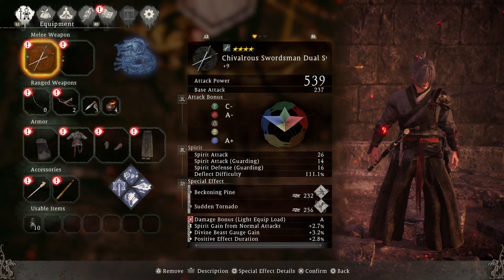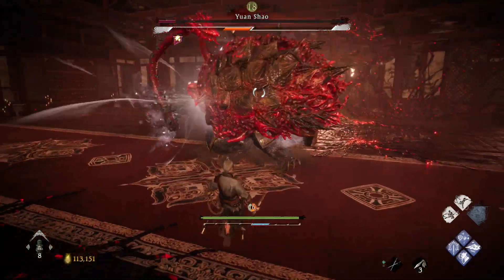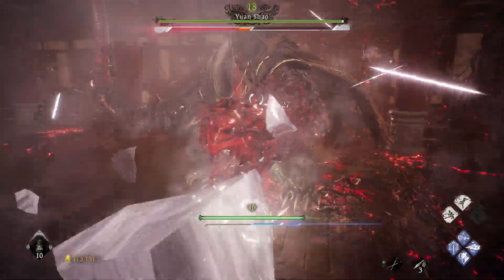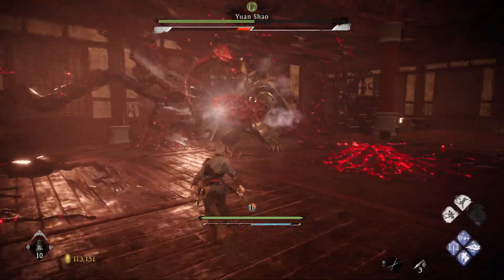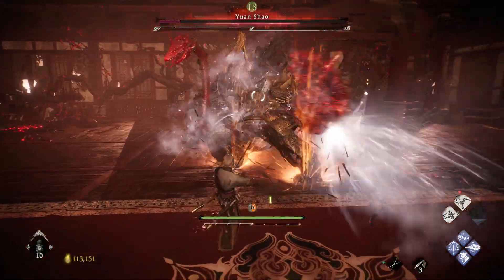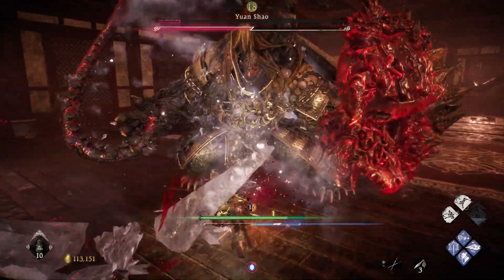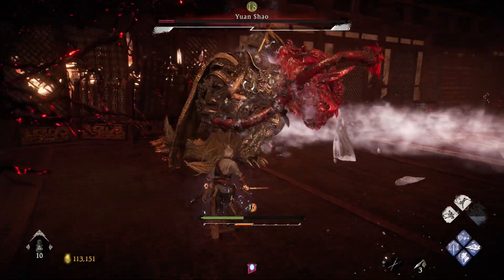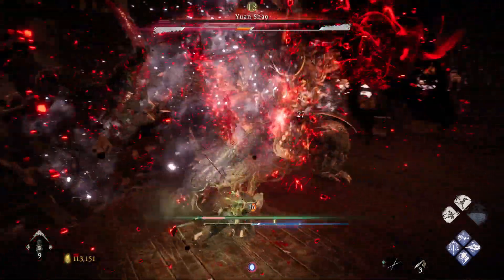Wo Long: Fallen Dynasty - How to Beat - Demon Yuan Shao BOSS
Boss - Demon Yuan Shao
Gameplay
PS5